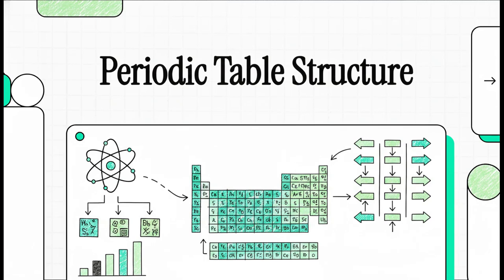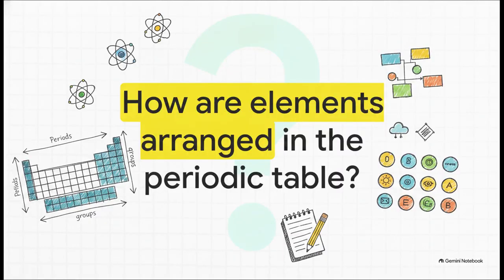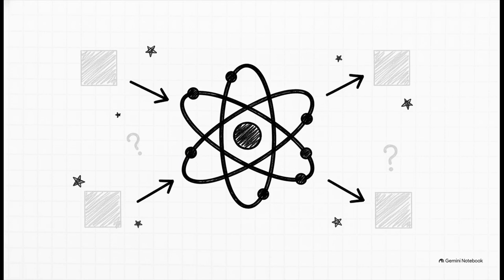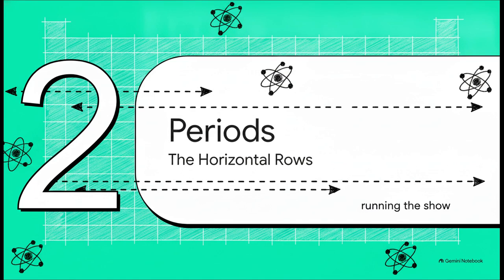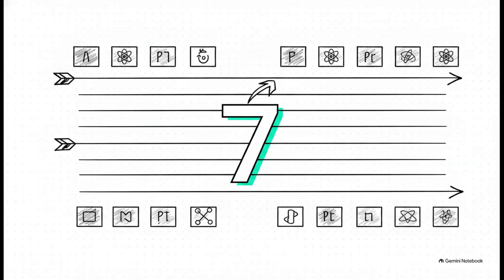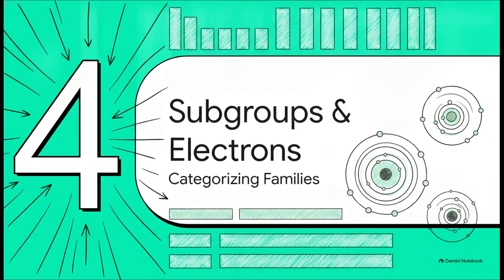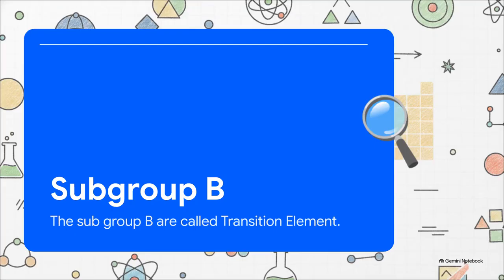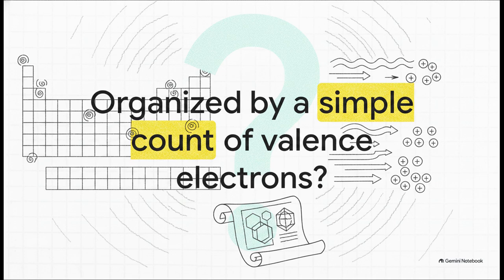Periodic table structure and how periodic table organised 9th class sindh board